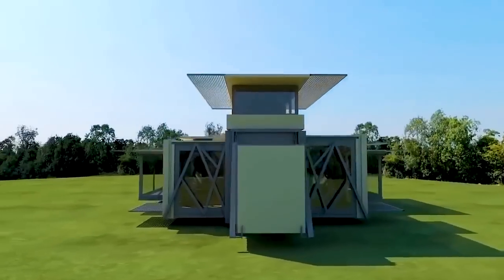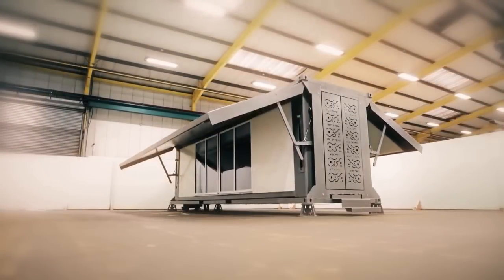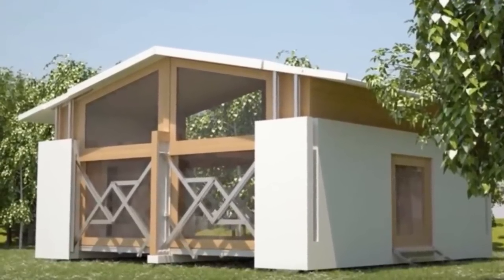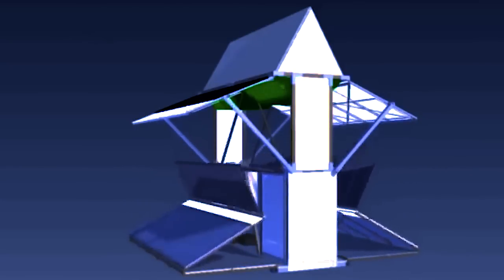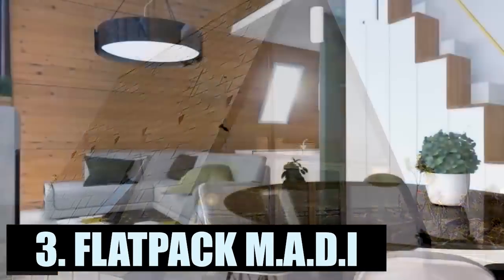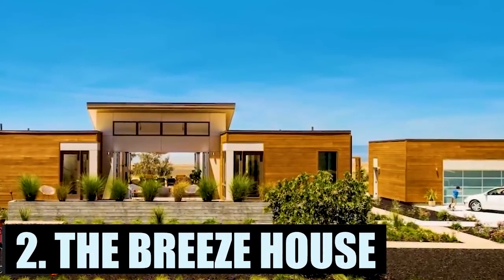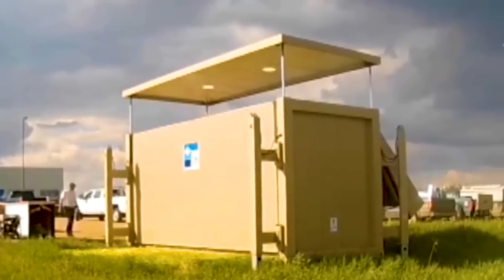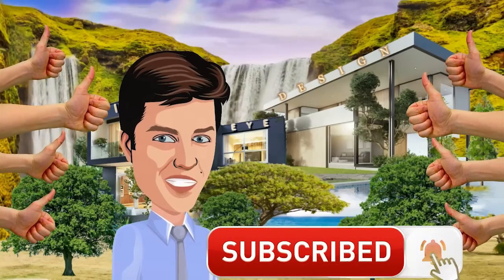Amazing Folding Homes That Define Innovation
Are folding homes practical designs? Today's video will show you some amazing folding homes that define innovation and answer that question.

➤ Featured
00:00 Intro
00:14 Ten Fold Engineering
Self-Deploying Homes
02:46 NoHA BiOS Folding House
Designer Richard Perkin
03:50 EBS Block Folding Home
04:45 Flatpack M.A.Di Homes
05:58 Breezehouse
06:55 Tri-Tainer Shelters